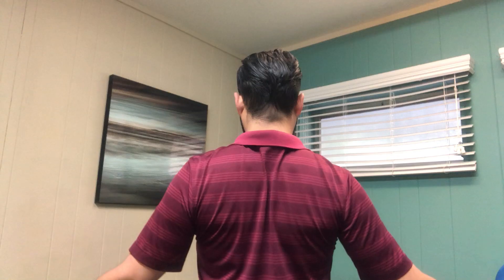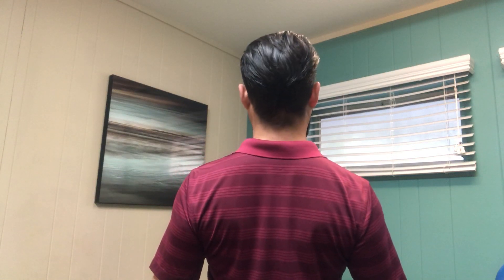The #1 Secret If You Suffer From Mid Back Pain!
Are you wondering how a South Tampa Chiropractor can help relieve your back pain, neck pain, sciatica pain, or hip pain?